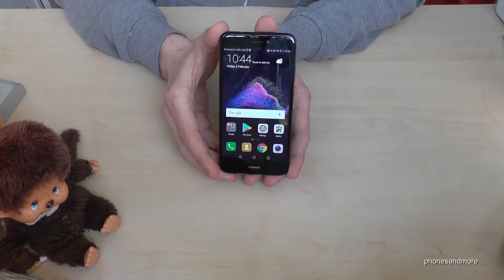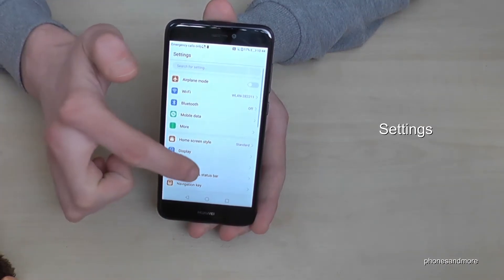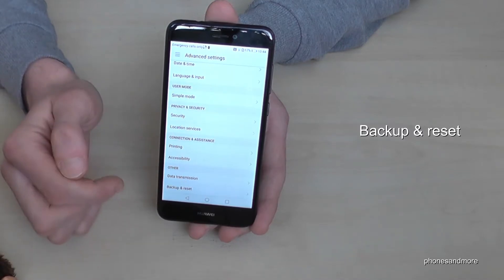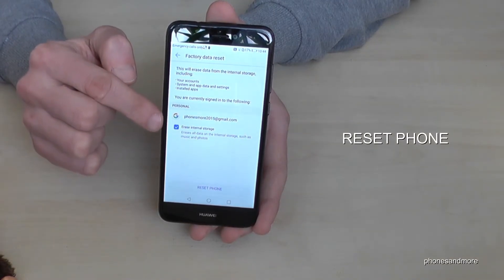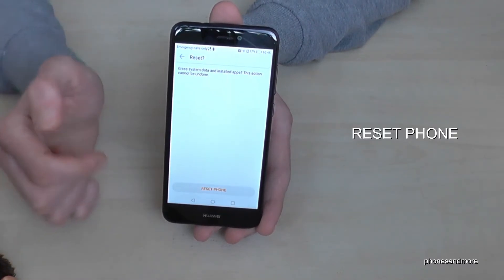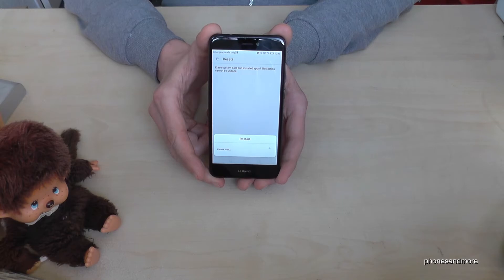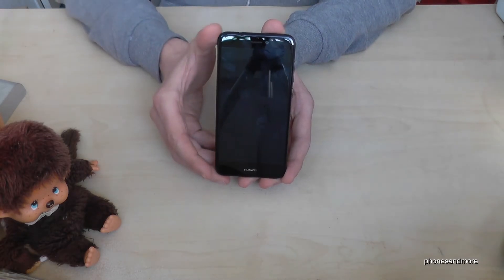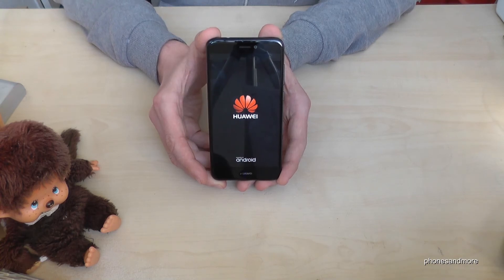Huawei P8 Lite (2017): How to make a Factory Reset (Hardreset)? Software Version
I will show you, how to make a factory reset (Hardreset) with the Huawei P8 Lite 2017.